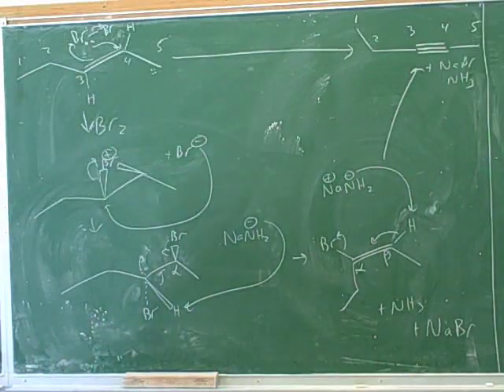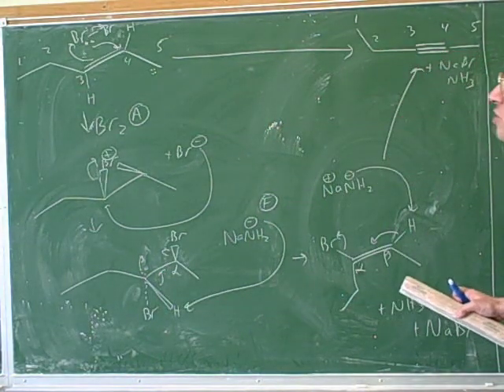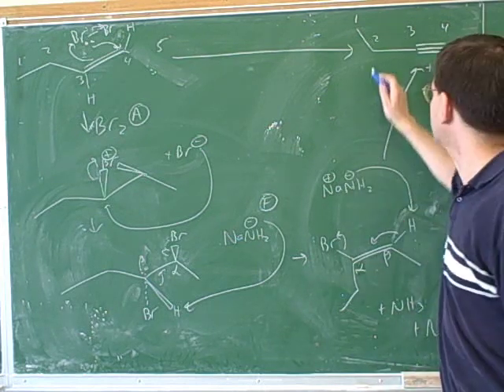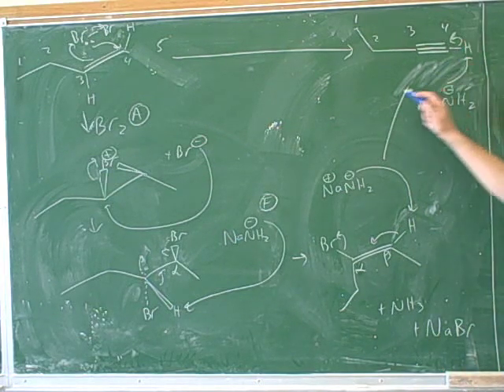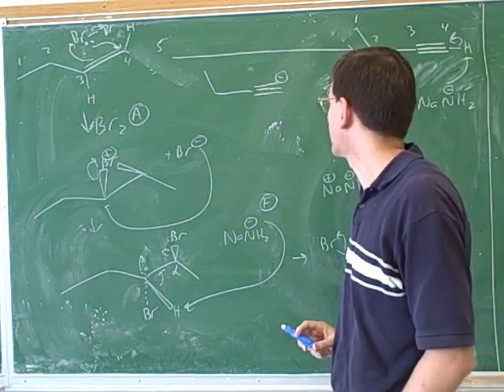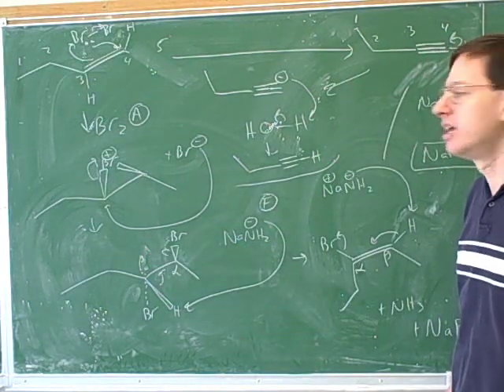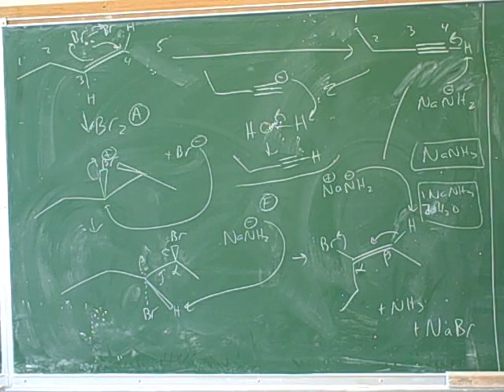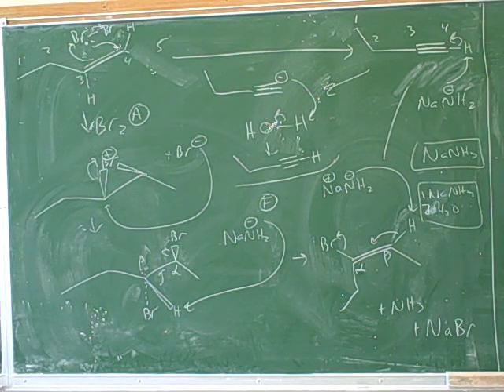Organic chemistry: Synthesis problems (12)